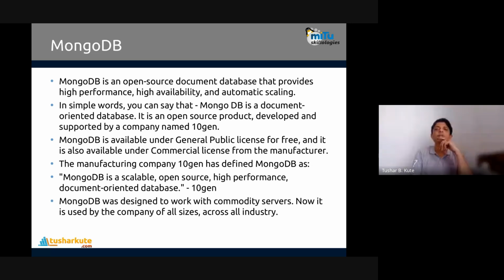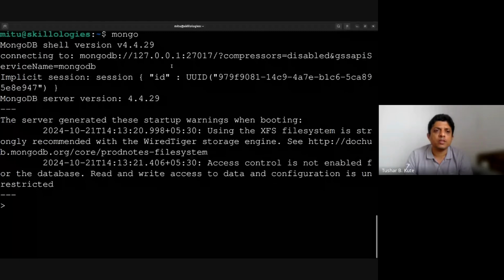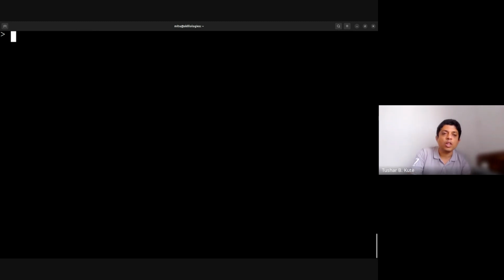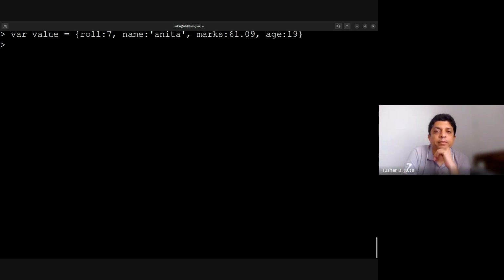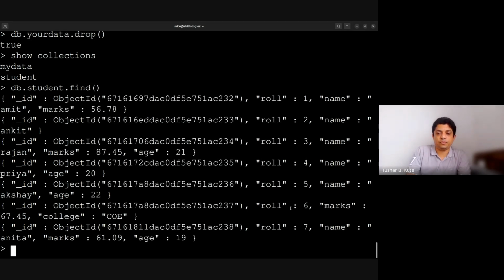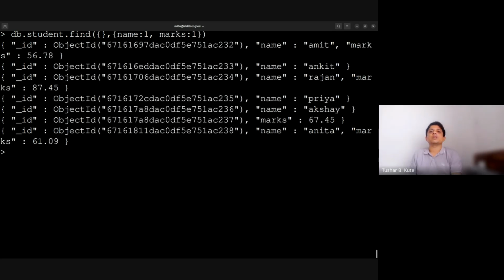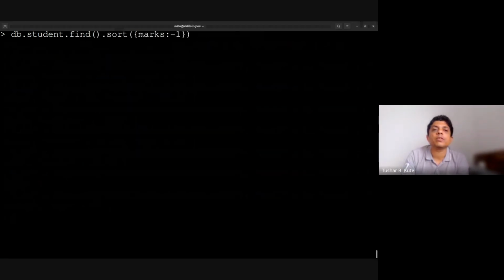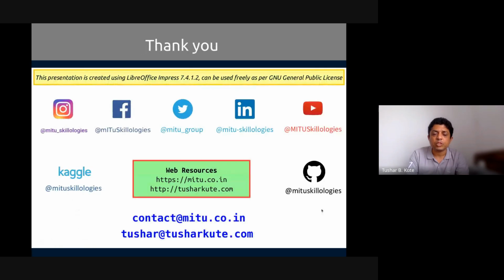03 Introducing MongoDB for CRUD Operations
Welcome to our comprehensive guide on MongoDB! In this video, we’ll walk you through everything you need to know to get started with MongoDB, one of the most popular NoSQL databases today. Whether you’re a beginner or an intermediate user, this video will help you understand MongoDB’s basics, guide you through the installation process, and show you how to perform essential CRUD (Create, Read, Update, Delete) operations.

What you’ll learn in this video:

Introduction to MongoDB: Get an overview of MongoDB, its features, and why it's widely used in modern applications for handling large-scale, unstructured data.

Setting Up MongoDB: Step-by-step instructions on how to install MongoDB on different operating systems (Windows, macOS, and Linux), and set up your development environment.

- Basic CRUD Operations: Learn how to perform essential database operations with MongoDB:
        Create: Inserting documents into collections.
        Read: Querying and retrieving data from MongoDB collections.
        Update: Modifying existing data.
        Delete: Removing data from your collections.

- MongoDB Shell & Compass: Learn how to use MongoDB's command-line interface and MongoDB Compass (GUI) for managing your data with ease.

By the end of this video, you’ll have a solid understanding of MongoDB’s core concepts and hands-on experience with basic CRUD operations. Whether you’re building web apps, working with big data, or exploring NoSQL databases, MongoDB is a valuable skill to have in your toolkit.